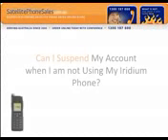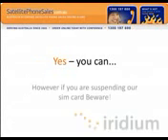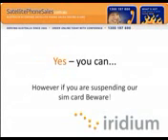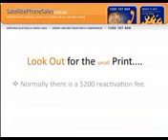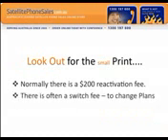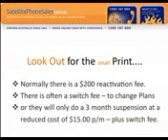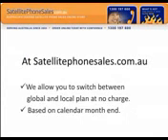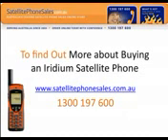Can I Suspend My Sim Card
Satellite phones including Iridium 9555 at an cheapest prices Guaranteed For all your satellite requirements call on ... Satellite phones and satellite phone accessories